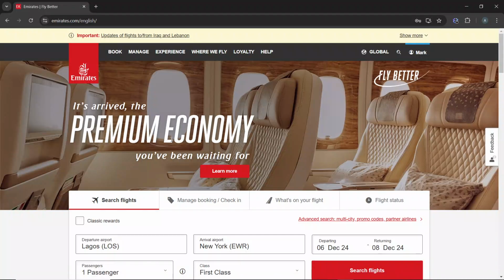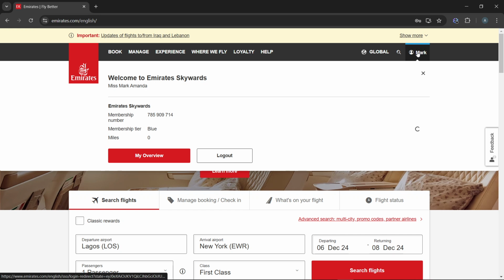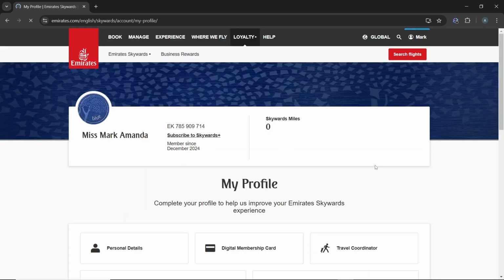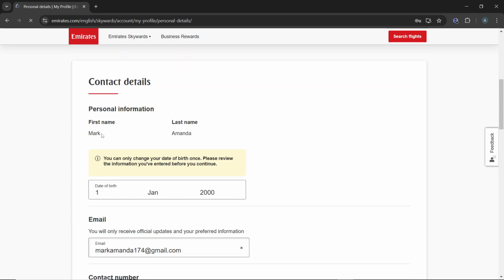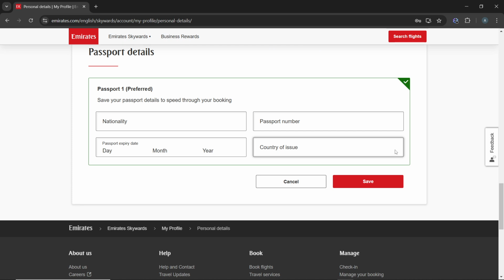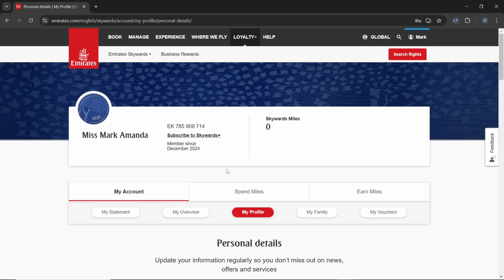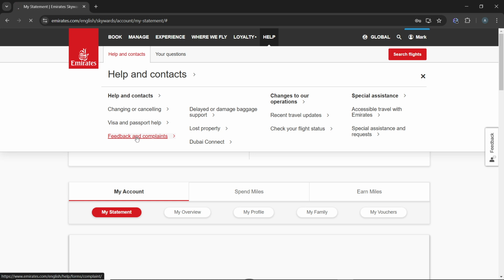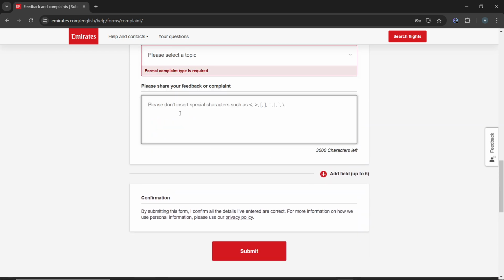How to Change Name on Emirates Account (Easiest Way)​​​​​​​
In this video I will show you How to Change Name on Emirates Account. It would be good if you watch the video until the end so that you don't miss important steps.